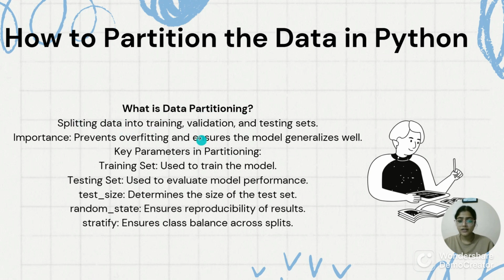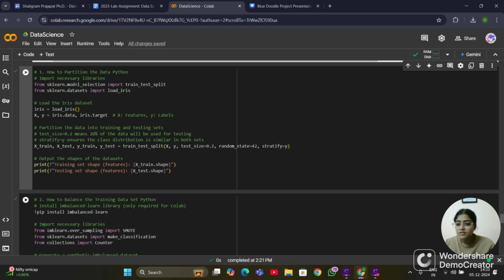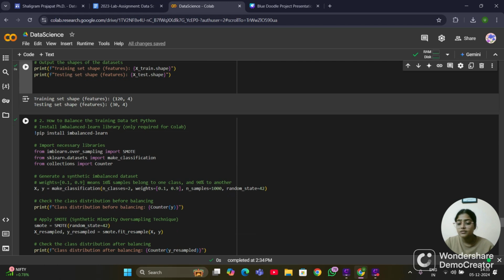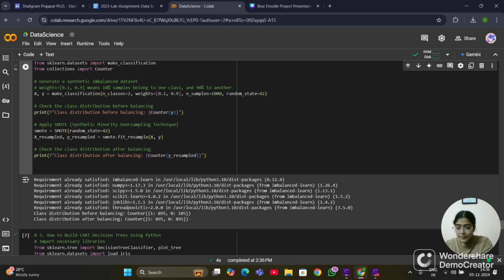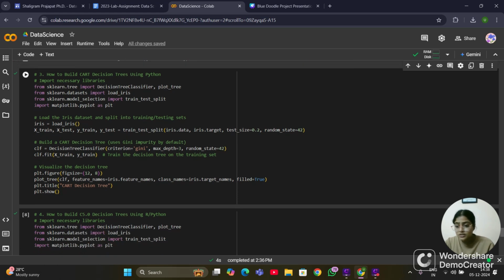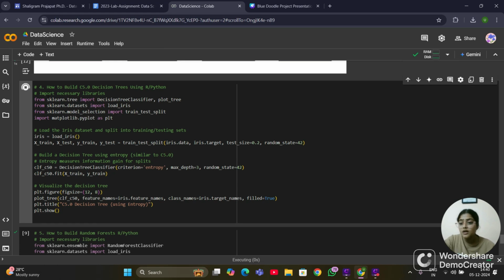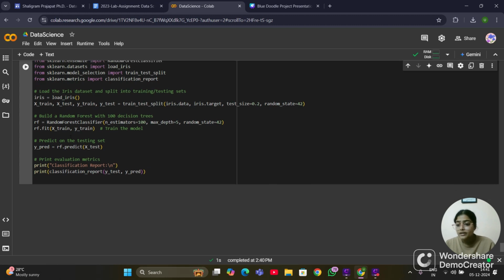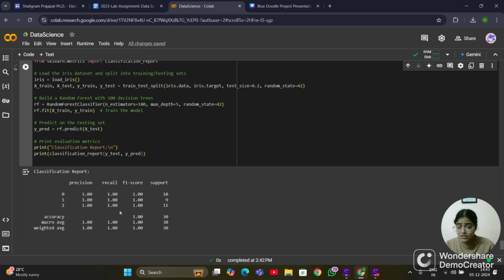Data Preparation Phase to model the data || Lec -4 || Data Science Assignment